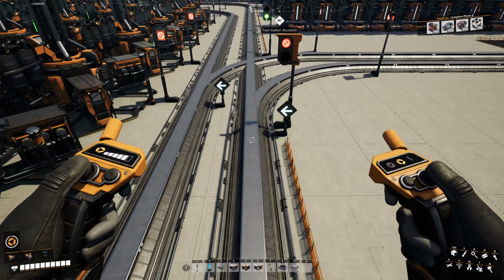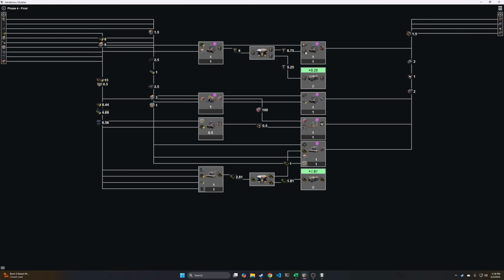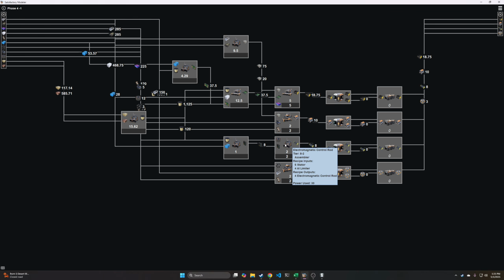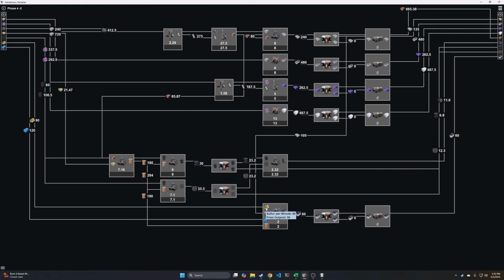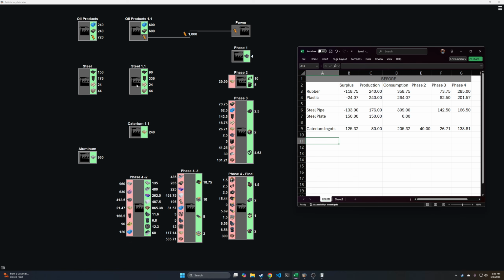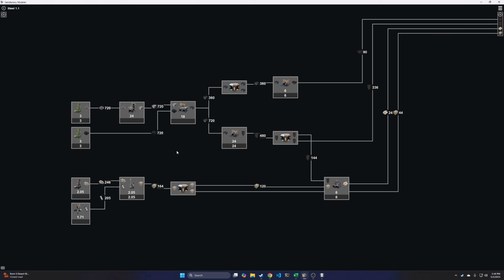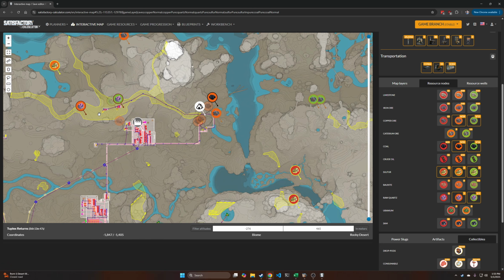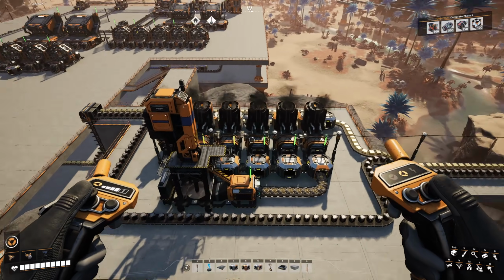Satisfactory 17 - Planning Phase 4 – Breaking Down the Complexity!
Time to tackle the big one, pioneers! 🧠⚙️ In Episode 17 of my Satisfactory tutorial series, we dive into planning for Phase 4—one of the most complex and demanding milestones in the game. To make it more manageable, I break the production chain down into three smaller sections, making it easier to understand and build step by step.

I’ll walk you through the Phase 4 requirements, outline the materials and logistics involved, and explain how we’ll approach it without getting overwhelmed.

🔹 In this episode:
✔ Breaking down the Phase 4 milestone
✔ Simplifying the production chain into 3 sections
✔ Planning for efficient and scalable builds

Complex problems, smart solutions—let’s conquer Phase 4 together! 🏗️🚀